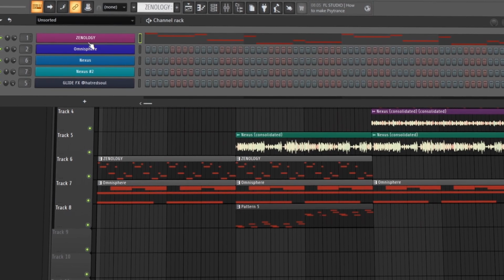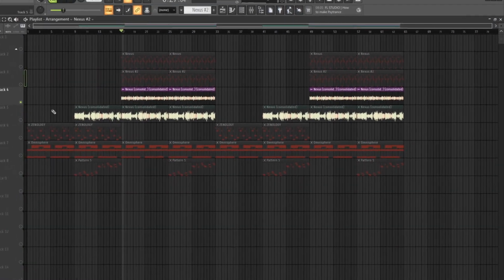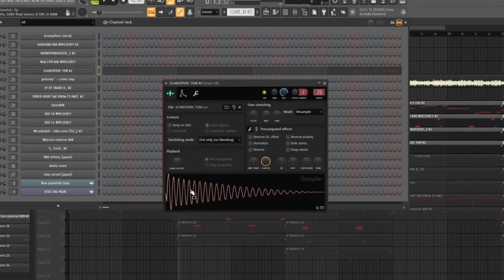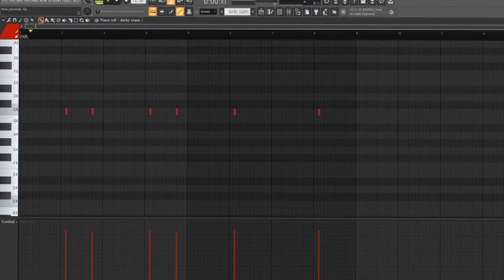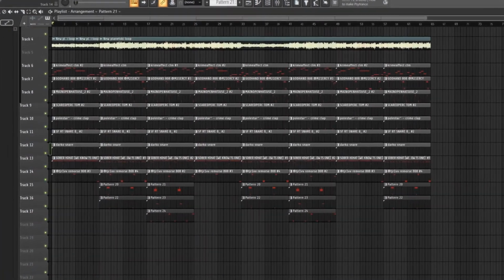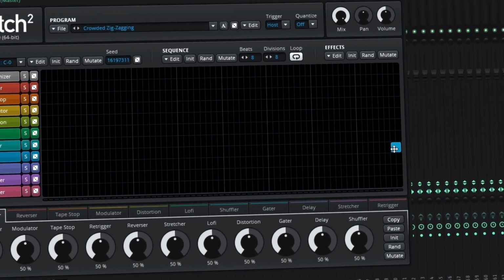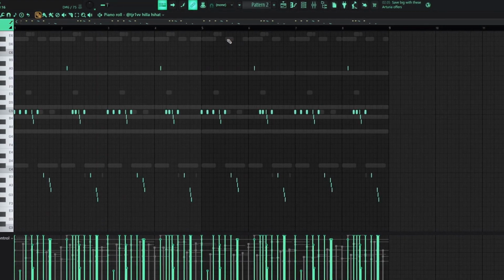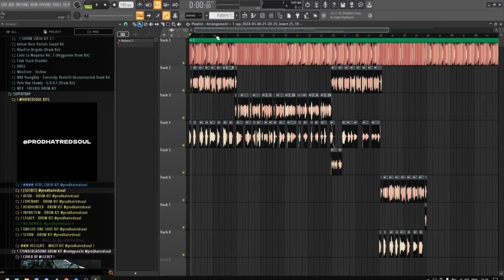SOUND FROM ANOTHER PLANET? / HOW TO MAKE NEW PLANET BEATS / REDDA, NEW PLANET, LOVEMUSIC / FL 2024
SOUND FROM ANOTHER PLANET? / HOW TO MAKE NEW PLANET BEATS / REDDA, NEW PLANET, LOVEMUSIC / IN FL STUDIO 2024

00:00 What's good
00:21 What's the video about? Two beats ft. @svntyysev3n
00:33 Part one / Making a Loop
03:53 Finished loops
05:16 Drums
11:46 Final beat
12:50 End of Part One
13:04 Part two / Making a Loop / @svntyysev3n
14:50 Drums / First part of the drums
16:46 Second part of the drums
18:44 Final beat
19:37 How these beats sound with @CRISTO's vocals
20:02 How these beats sound with my vocals + writing lyrics @Hatred.Soul
20:45 Final track
21:53 Bye bye

💻 Preview + Effects + Visual: Inst: @prxject.revenge + @visualbylee